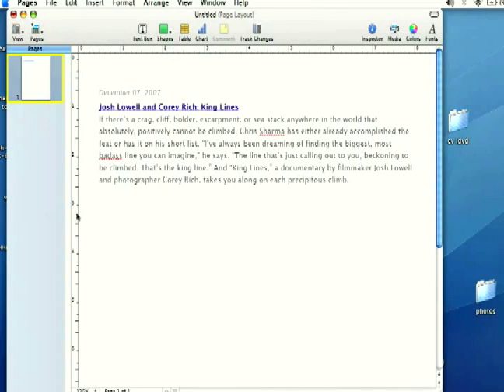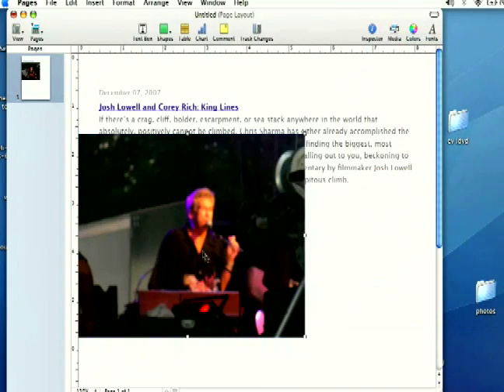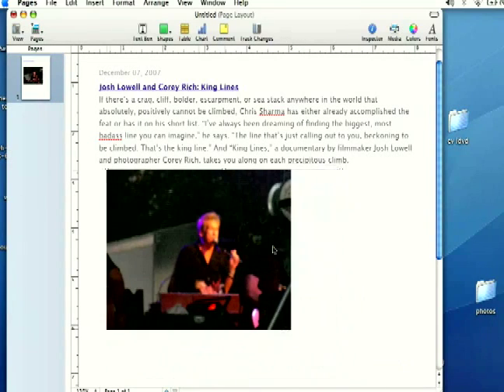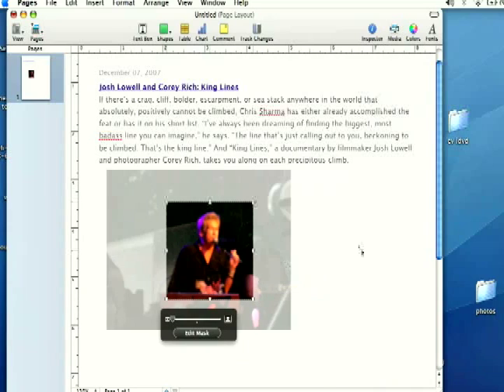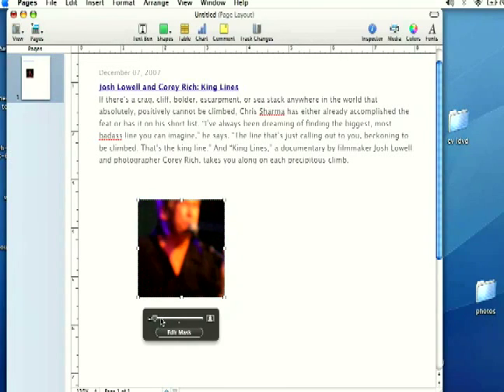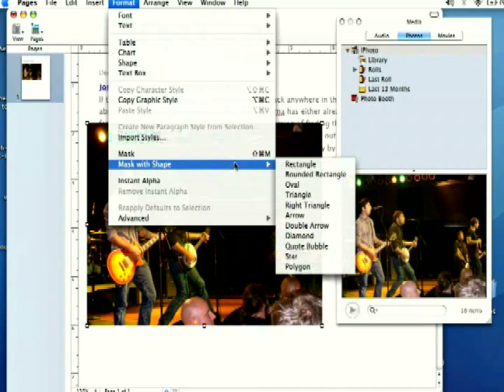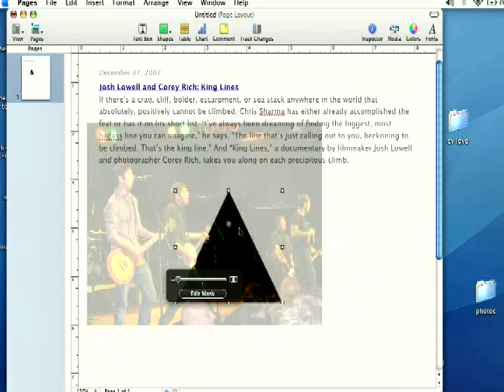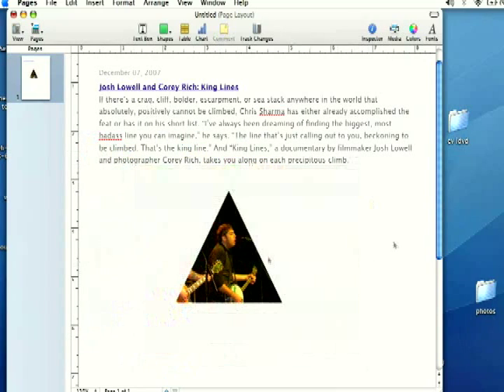How To Use iWork : Using Masks in iWork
Learn how to use masks in iWork; learn all about Pages, Keynote, and Numbers in this free instructional video.